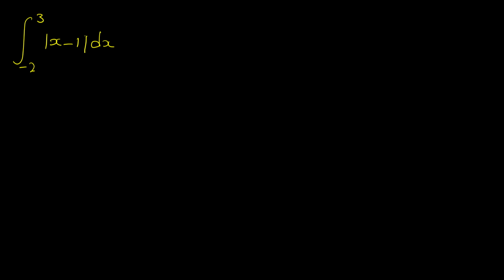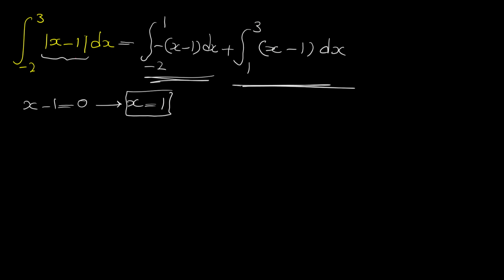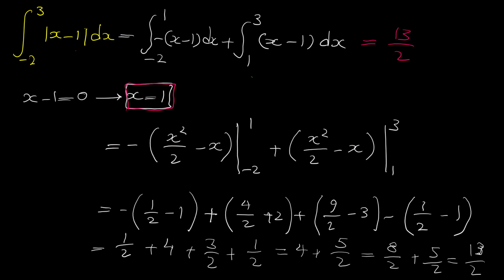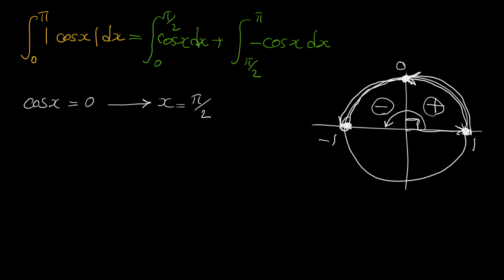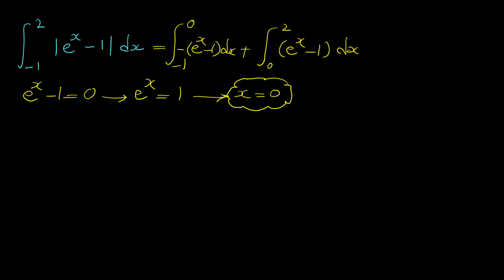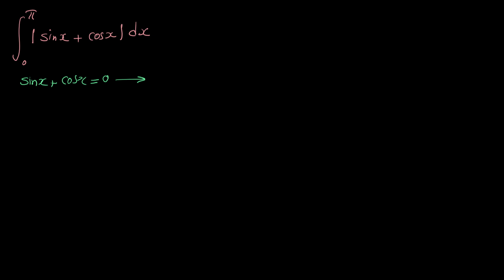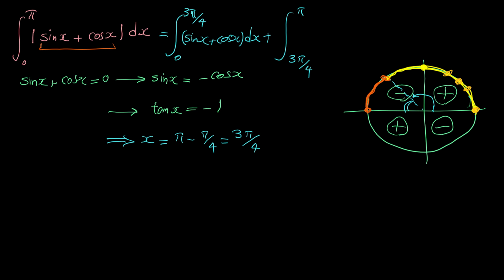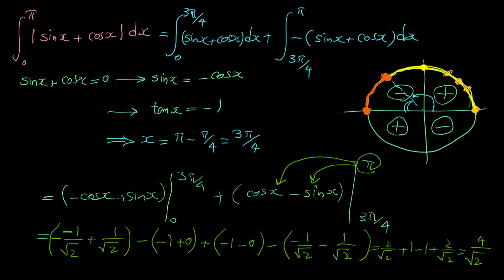Integrals involving absolute value function - Integral of Absolute value - Calculus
In this video of CALCULUS we learn step by step how to integrate functions
involving absolute value function.
 Definite integrals involving absolute values can be tricky due to the non-differentiable nature of the absolute value function at certain points. The key to solving such integrals is to split the integral into pieces where the absolute value function is either entirely positive or entirely negative.
Find the critical points: Identify the points where the argument of the absolute value changes sign. Solve f(x)=0 if ∣f(x)∣ is the absolute value function.

Split the integral: Use the critical points to divide the interval of integration into sub-intervals. On each sub-interval, replace the absolute value with its positive or negative counterpart.

We do a lot of examples from easy to hard.